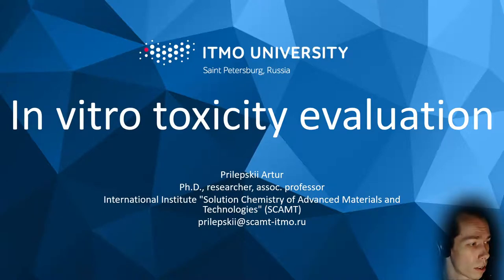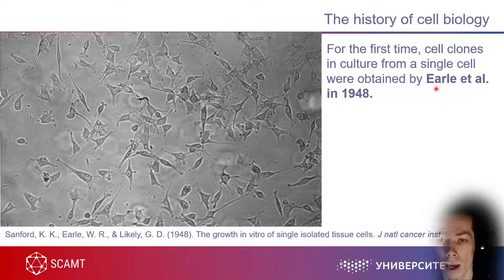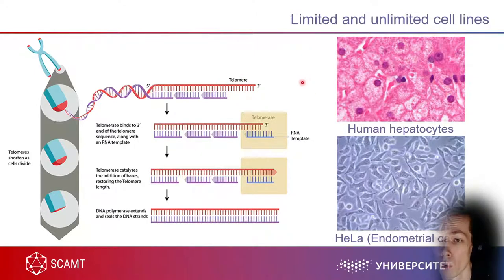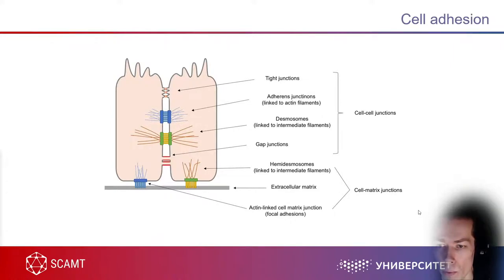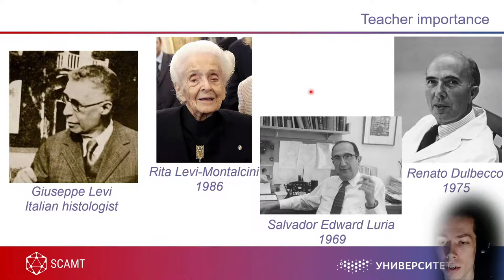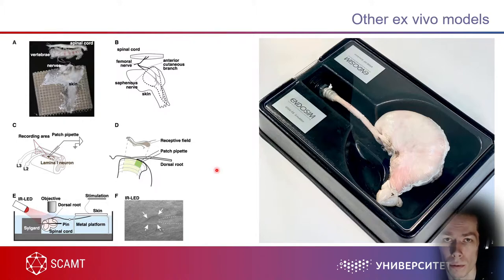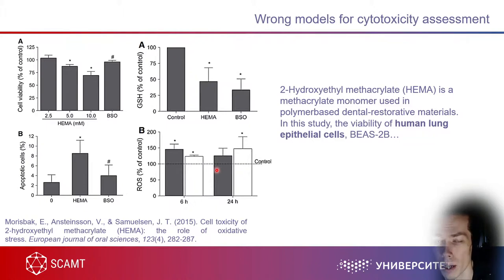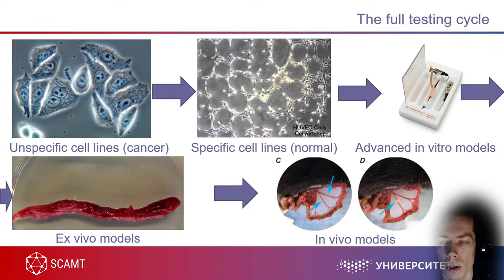Lecture 6. In vitro toxicity evaluation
In this lecture, we will discuss some aspects of in vitro models for the assessment of nanoparticle toxicity. Firstly, I will give a brief observation of cell culture history. Then I will explain the basics of cell culture, including the definition of cell cultures, types of cell cultures, requirements needed for cell cultivation, etc. Then I will give some information on other in vitro systems, such as cell spheroids and organs-on-chip. In the end, we will discuss why it is hard to pick up a proper model for nanoparticle toxicity assessment based on some published papers.